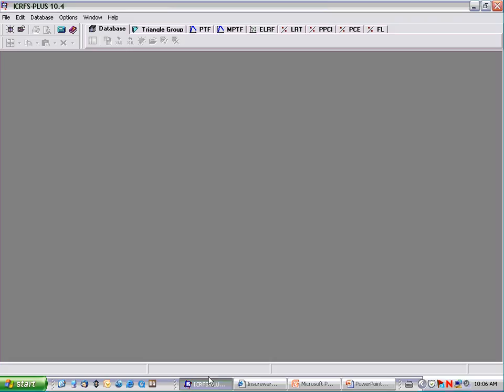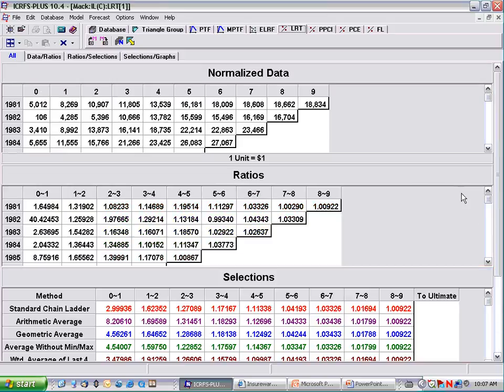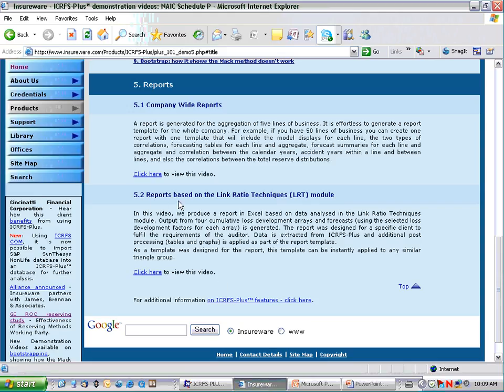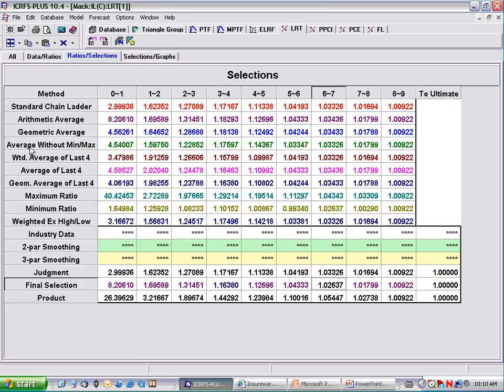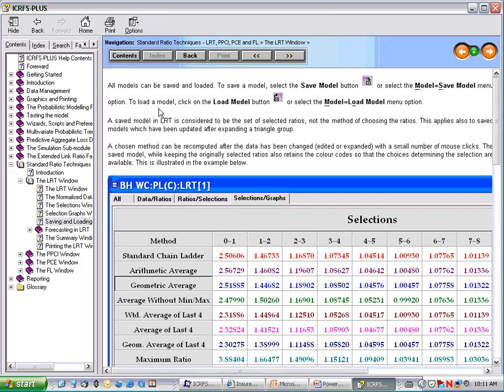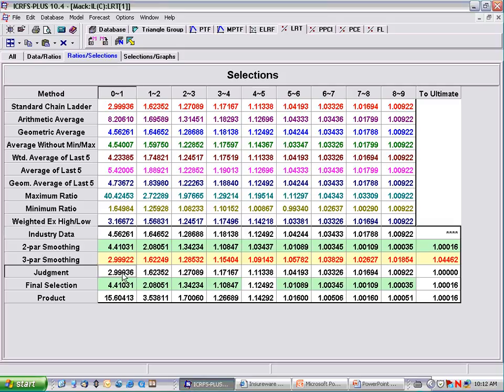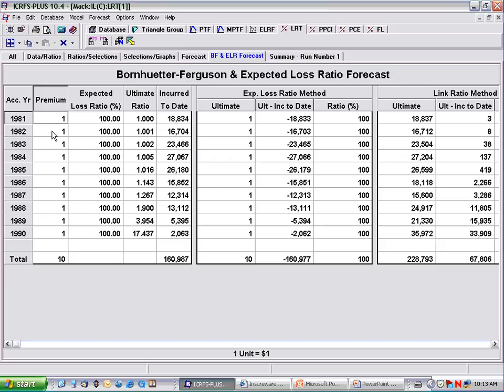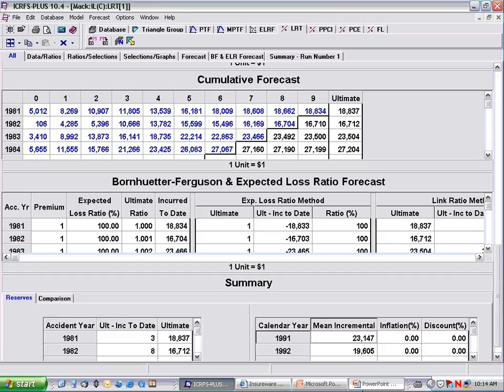The Link Ratio Techniques (LRT) modelling framework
The Link Ratio Techniques (LRT) module is described using the incurred (Mack) array. It can be applied to any incremental or cumulative array. There are numerous choices in selecting and smoothing link ratios (age to age development factors) to any ultimate period. Selected link ratios (methods) can be saved and run at any time to obtain forecasts including Bornheutter Ferguson. The context sensitive help (topic help) is also shown.